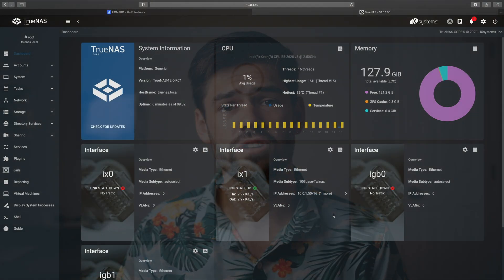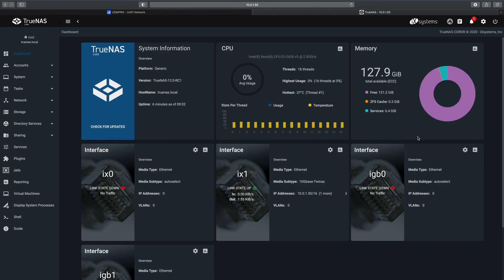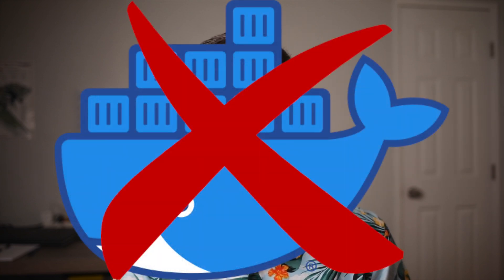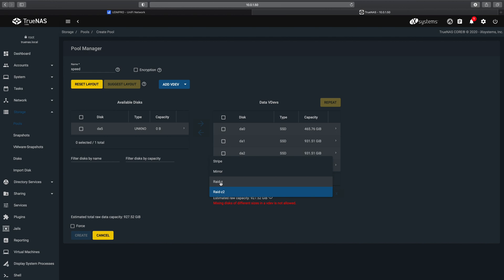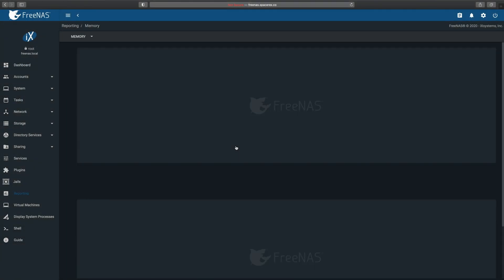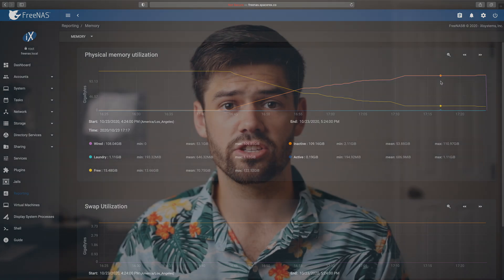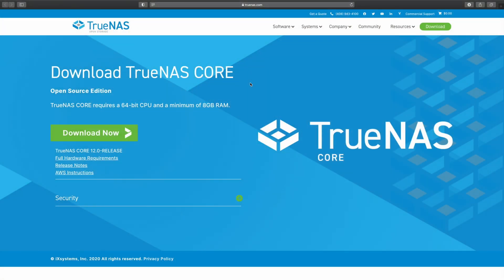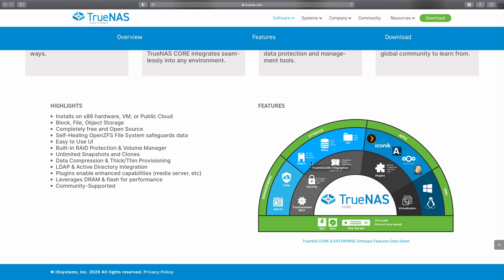TrueNAS CORE 12 Overview (Formerly FreeNAS)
This video is an overview of the new TrueNAS CORE 12, which is the update to the open source FreeNAS by IX Systems. TrueNAS leverages the power of ZFS to give an incredibly powerful filesystem.

This is the first of many tutorials on TrueNAS!

My TrueNAS Server

SSDs I use (cheap and fast)
My Server (R630)
DAC Cable